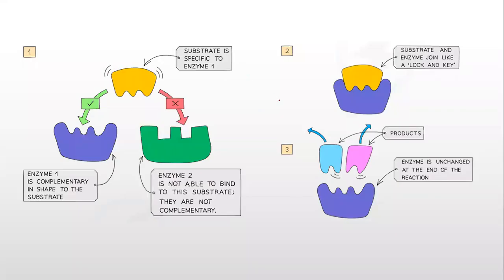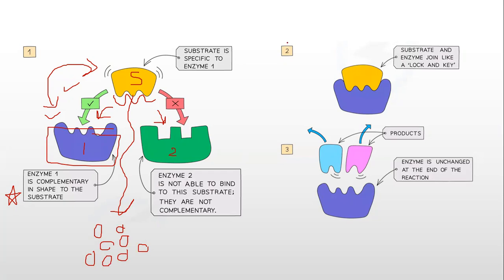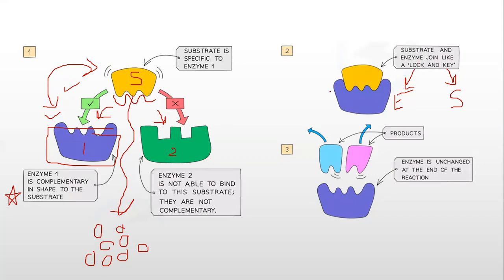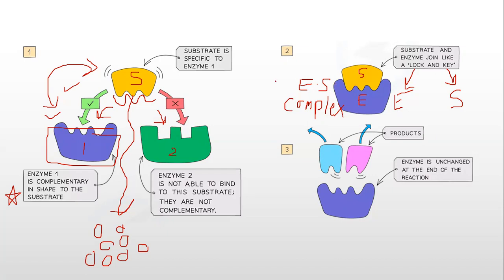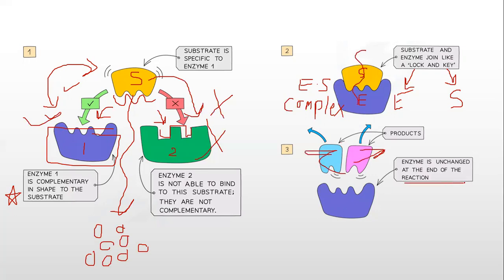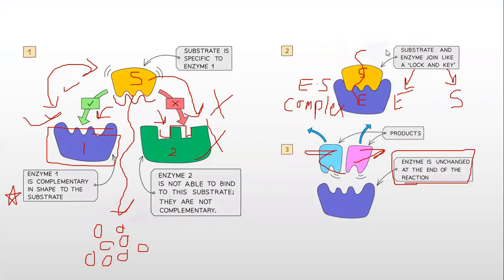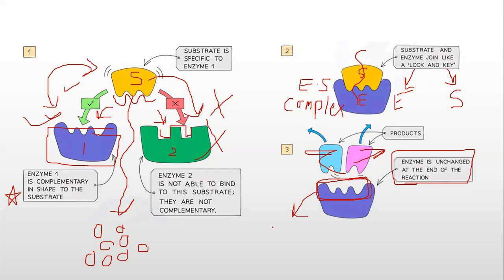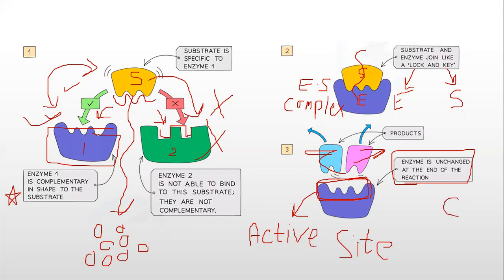Lock-Key Hypothesis Enzymes | Biological Molecules | Edexcel IGCSE (9-1) Biology | Virtual Pathways